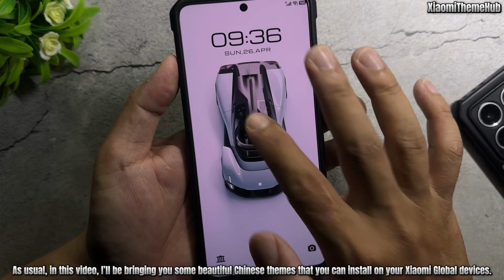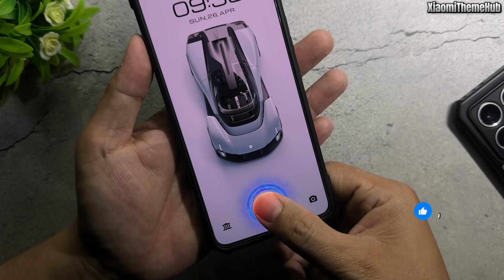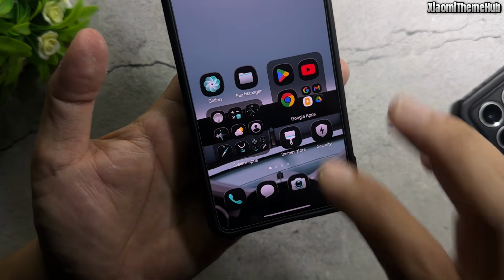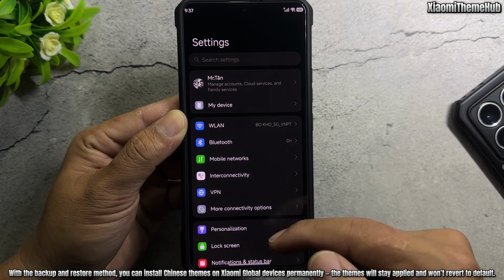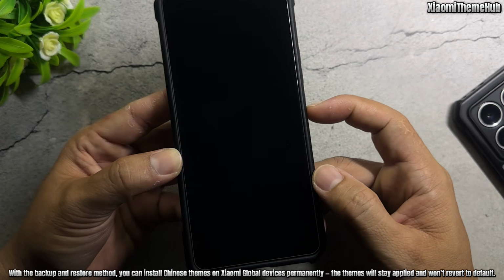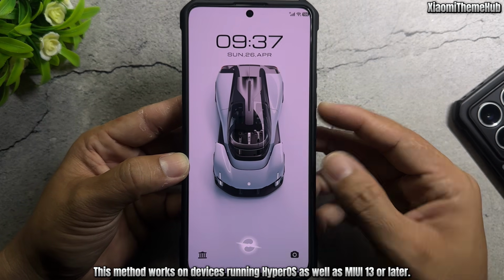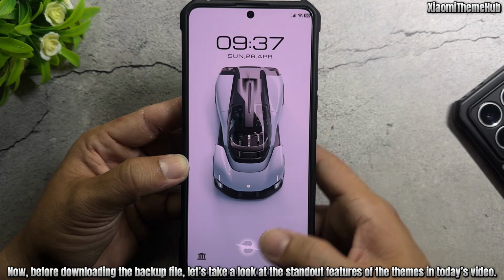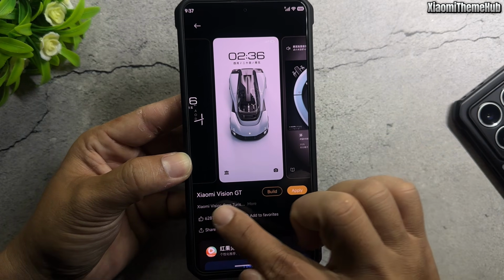New China Theme Pack - Xiaomi Vision GT Theme For Global Devices